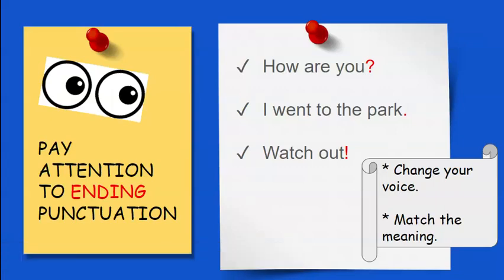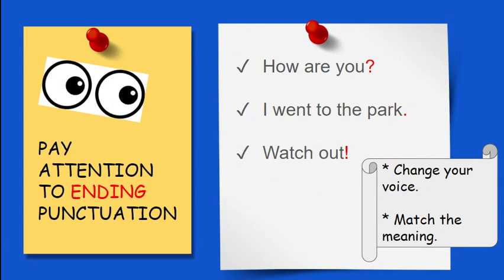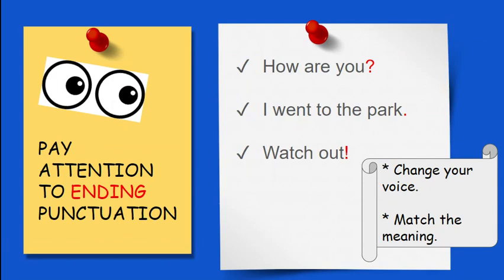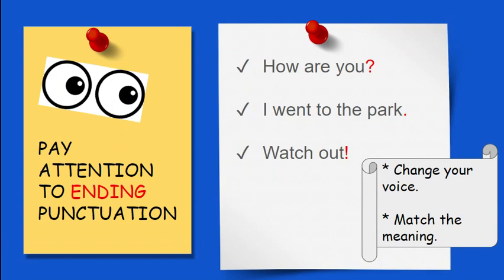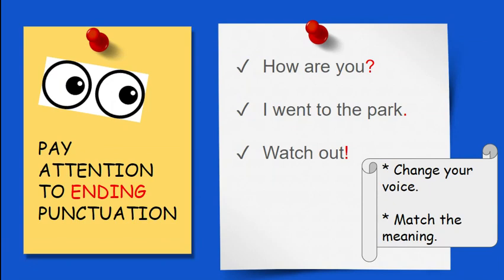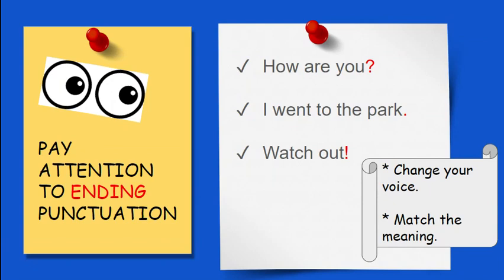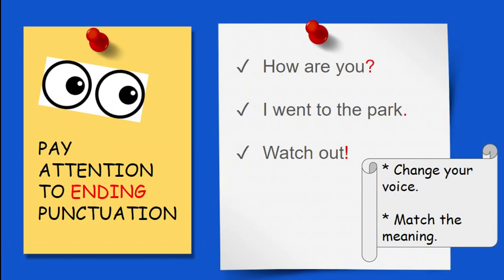Punctuation Fluency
Did you know that ending punctuation is so important in how a reader reads? It's true! Check out this video and practice reading with meaning in your voice!